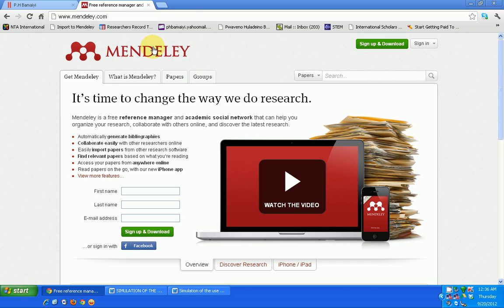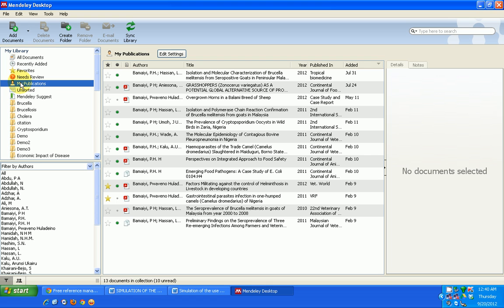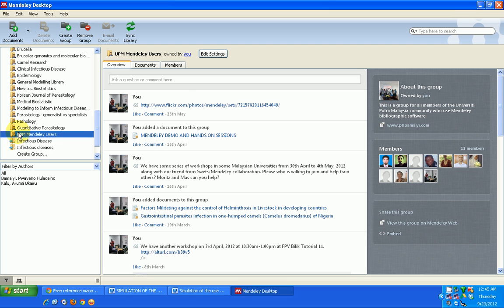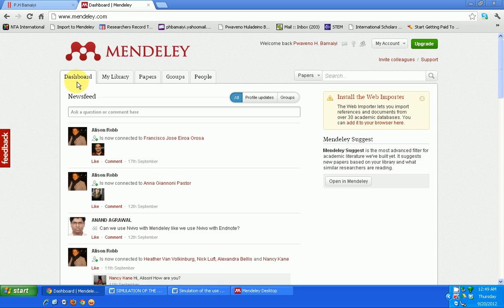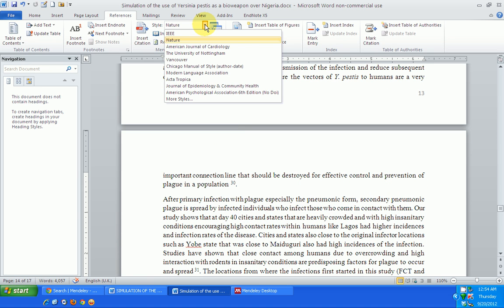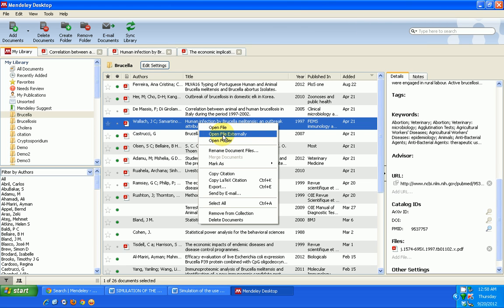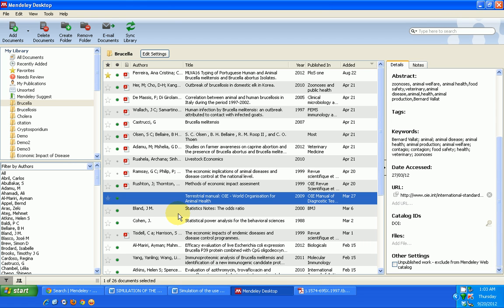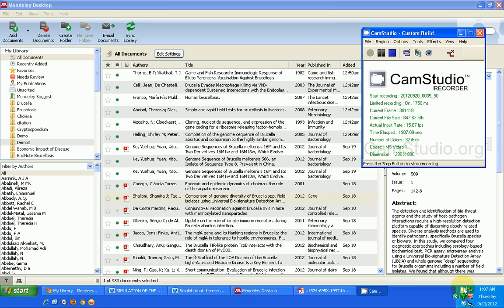Mendeley Reference Manager Tutorial 2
Mendeley is said to be the world's largest research data base currently. It is a reference/bibliography manager for your references and has a unique research social networking component in its Mendeley web version to help you associate, interact and liaise with thousands of researchers around the world. The software is free and very user friendly. It can also be installed on multiple computers and the Mendeley desktop synchronizes with the Mendeley web so you can always have your references whenever you need them even if your computer that you normally use is not with you and you have to use a new computer! Try this beautiful software which is the product of research collaboration between leading Universities around the world and you will be highly impressed.